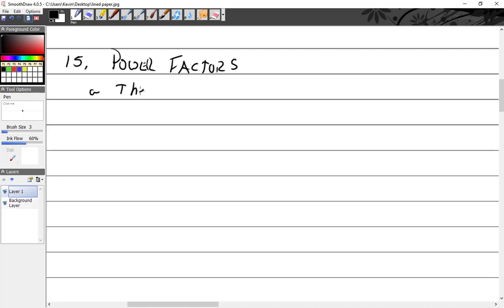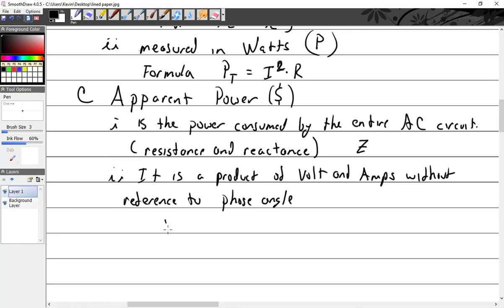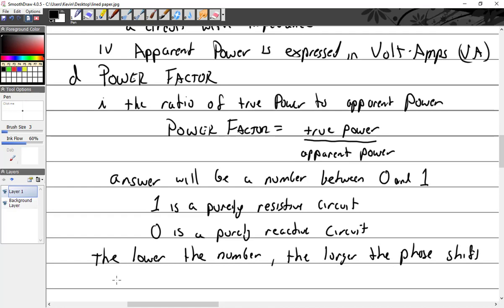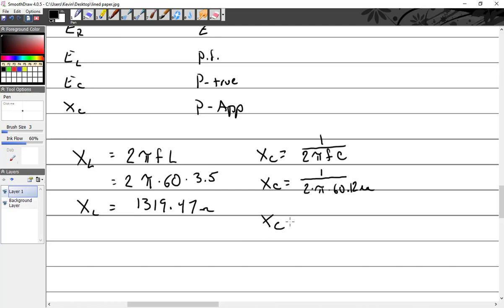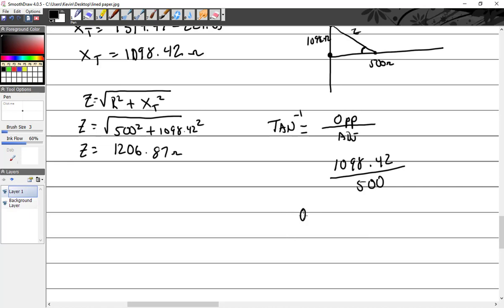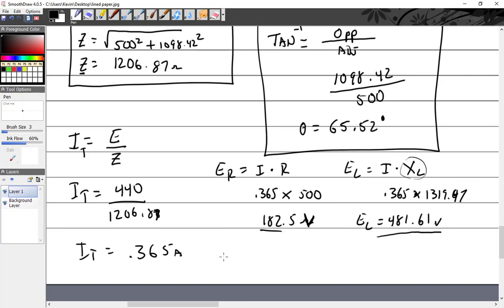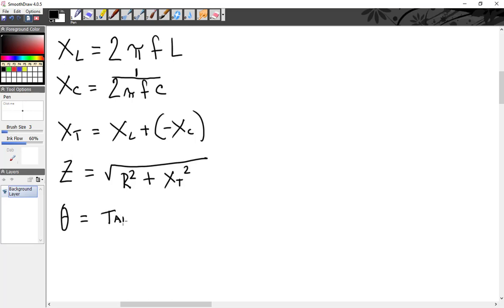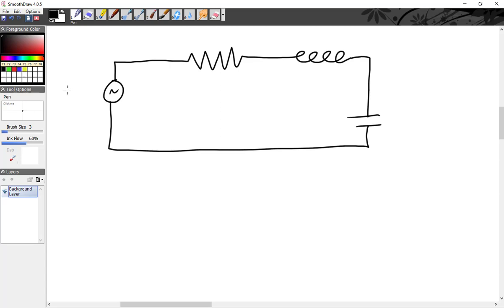9.26.19 Part 1